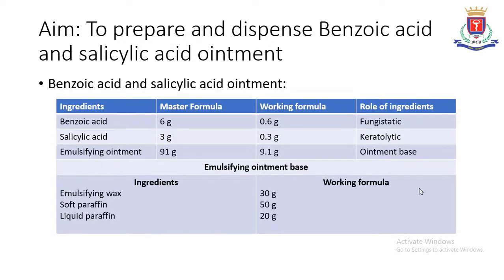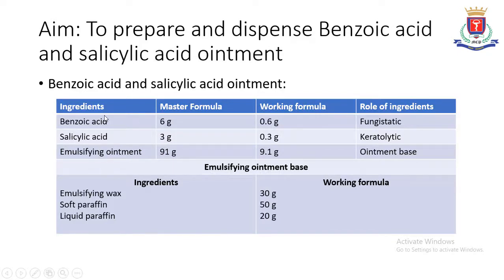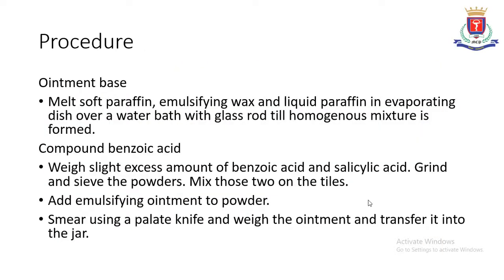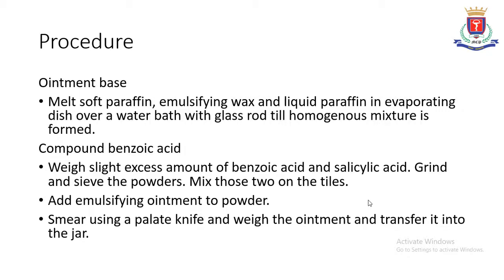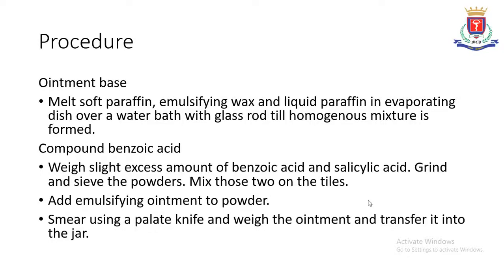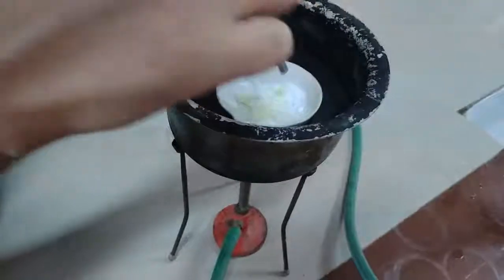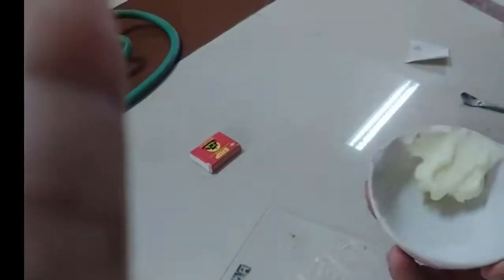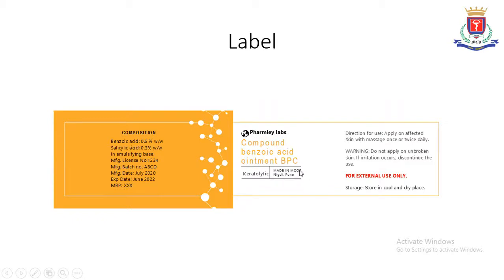Compound benzoic acid ointment Dr U S Desai 1